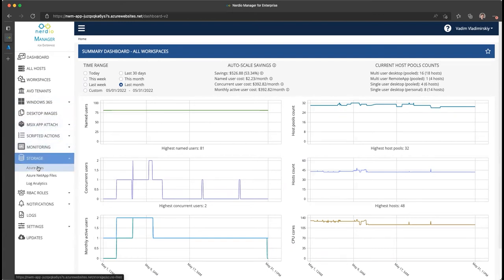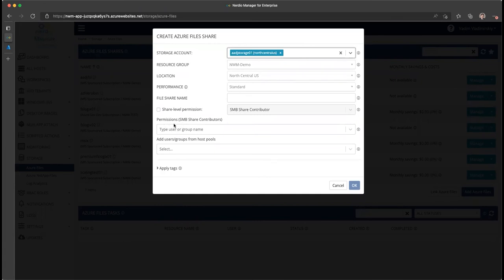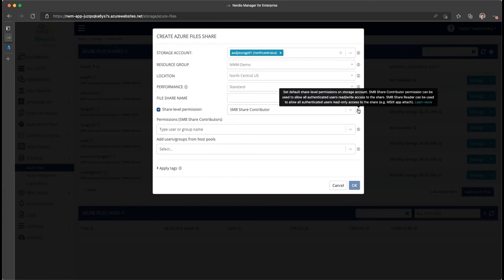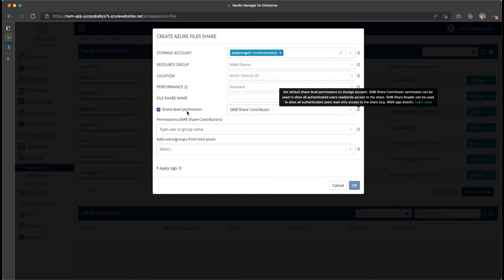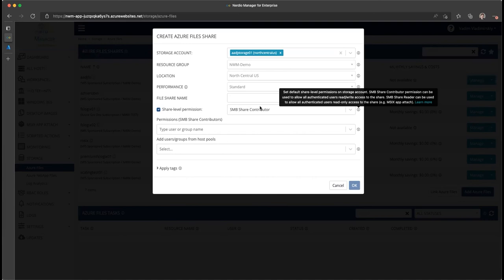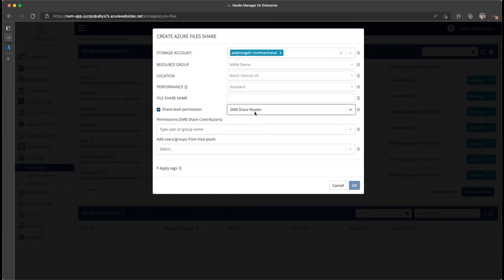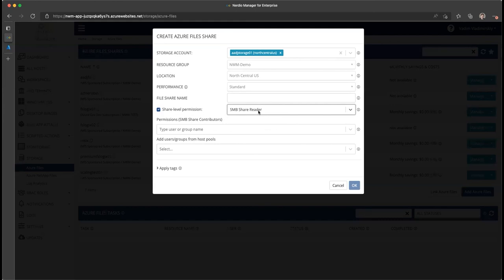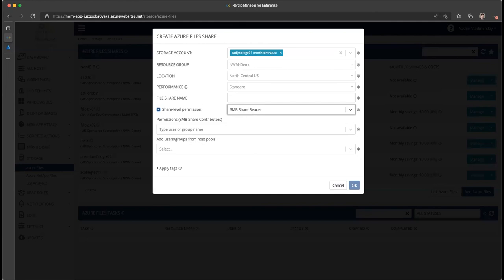New Feature in Azure Files Share - Default Level Permissions in Nerdio Manager (AVD Demo of the Day)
In this Nerdio Manager for Enterprise Demo of the Day video, we'll demonstrate how to use a new feature in the Azure File-Share called Default Level Permission. This feature is available now on Nerdio Manager for Enterprise 4.1.

Find Nerdio Manager for Enterprise here in the Azure Marketplace now and get your first 30 days for free